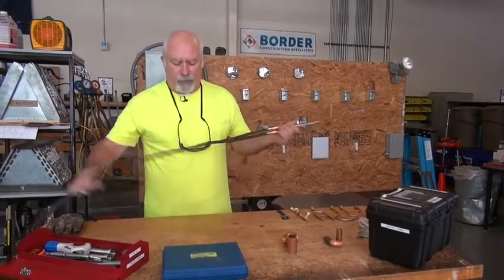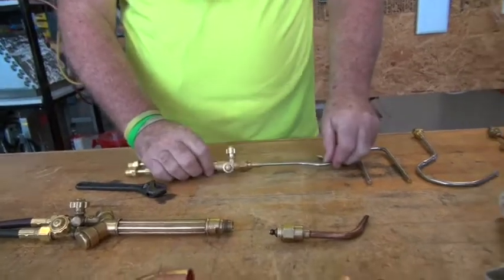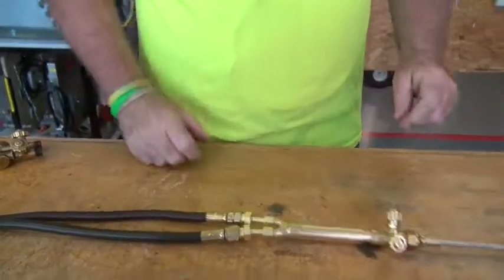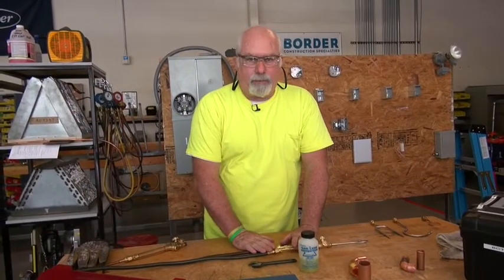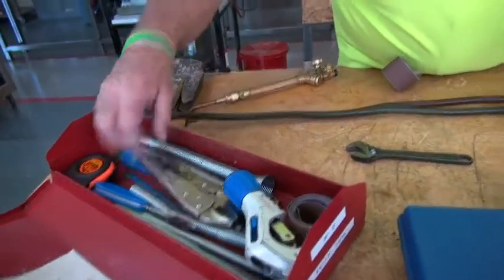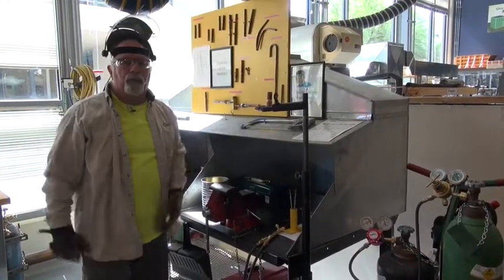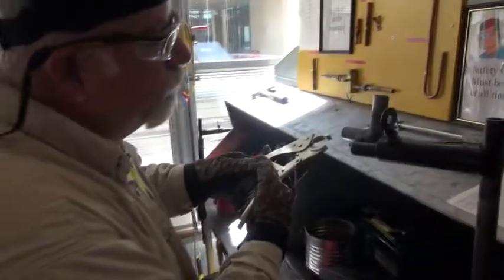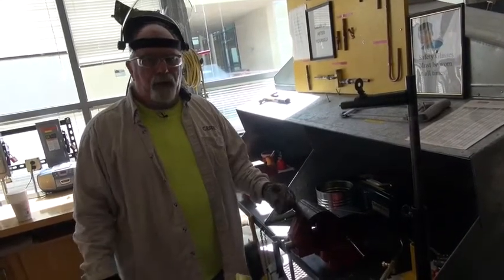Using Small Hook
3/4" material